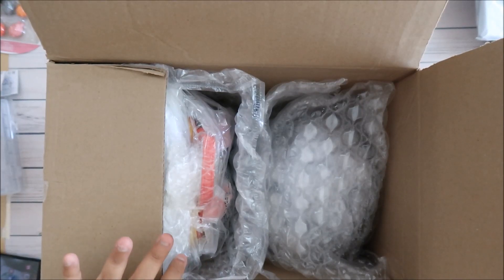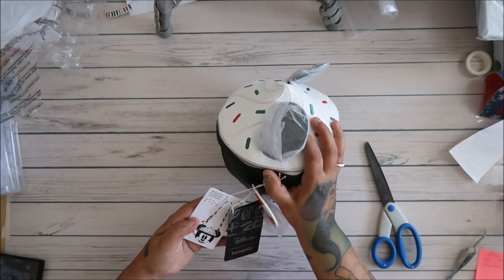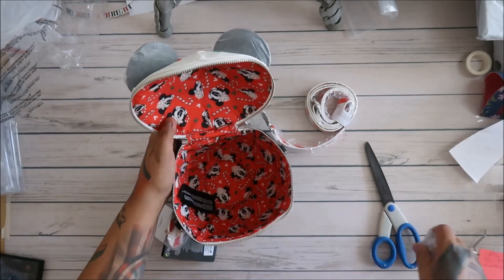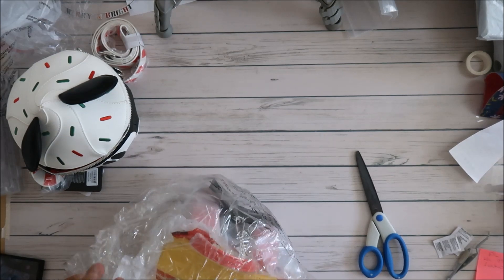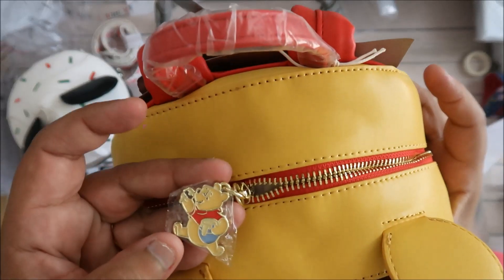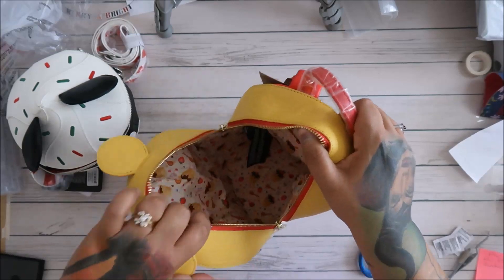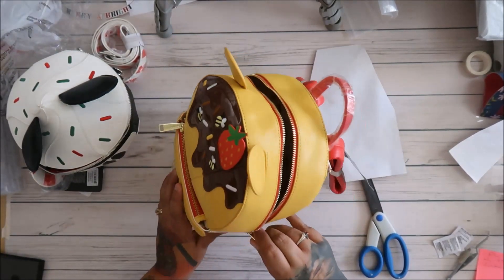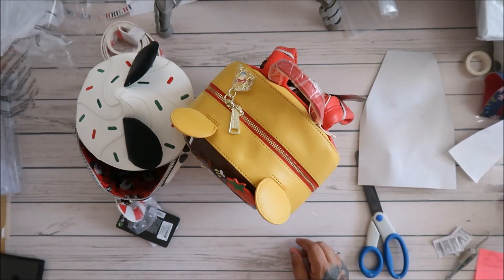Loungefly Haul #278 8-26-23